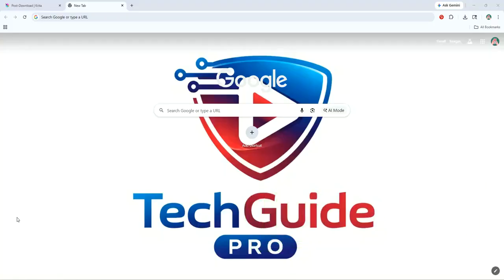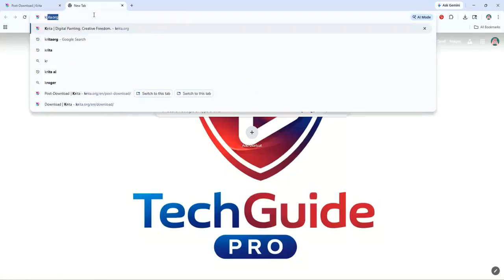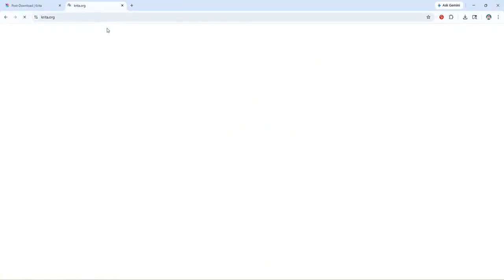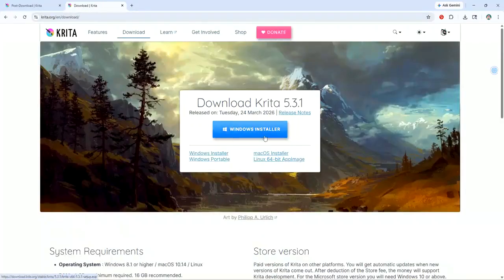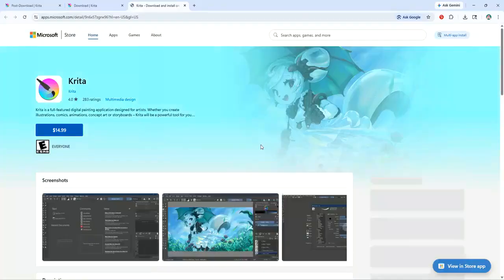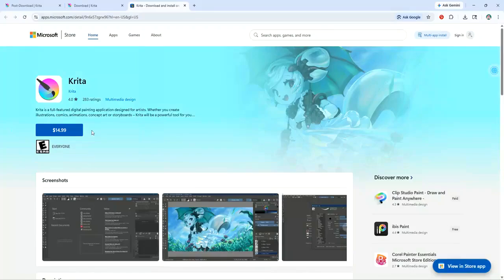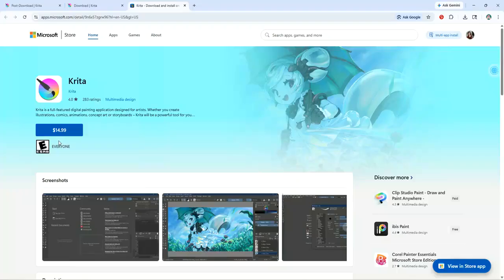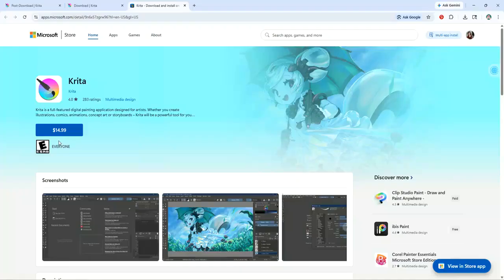How to Use Krita on Android - Beginners Guide 2026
Learn how to use Krita on Android.

This comprehensive tutorial will teach you how to navigate Krita, a powerful digital painting app, on your Android device. Discover essential features, tips for creating stunning artwork, and techniques for utilizing Krita's tools effectively. Whether you're a beginner looking to start your digital art journey or an experienced artist wanting to optimize your workflow on mobile, this guide has everything you need to know about using Krita on Android.